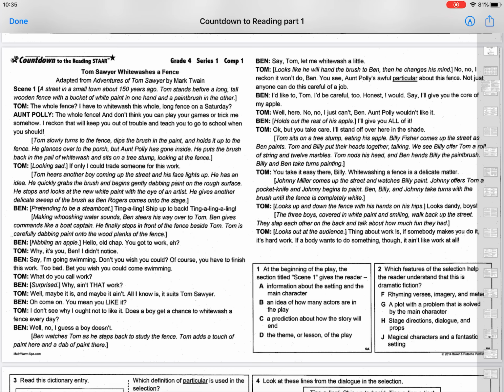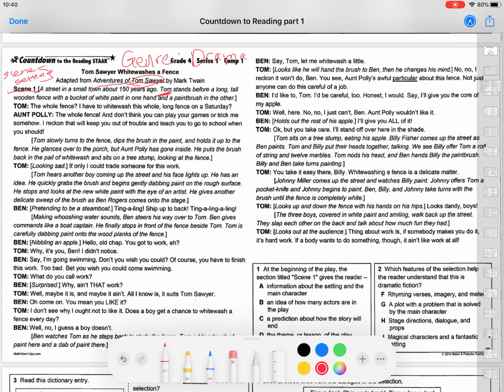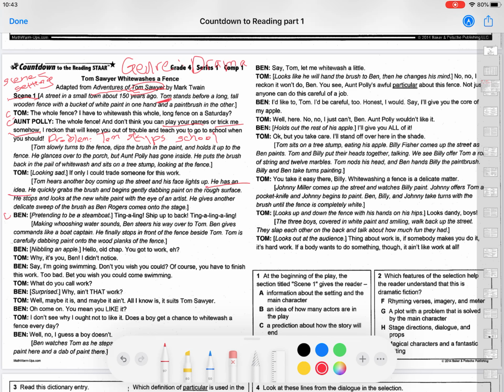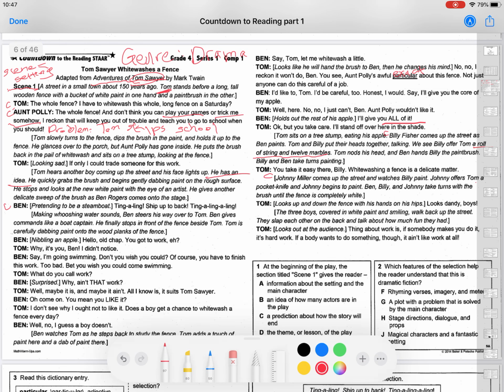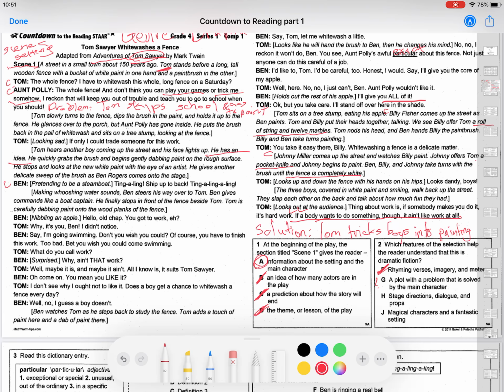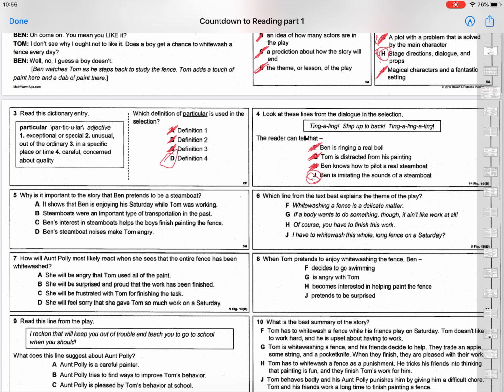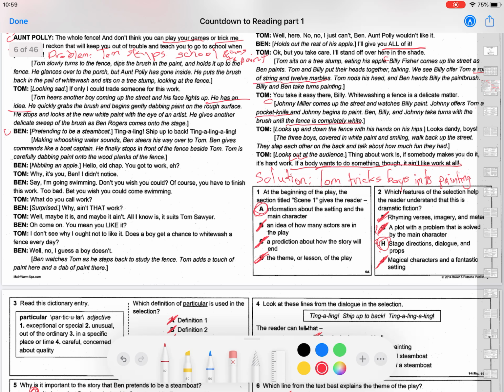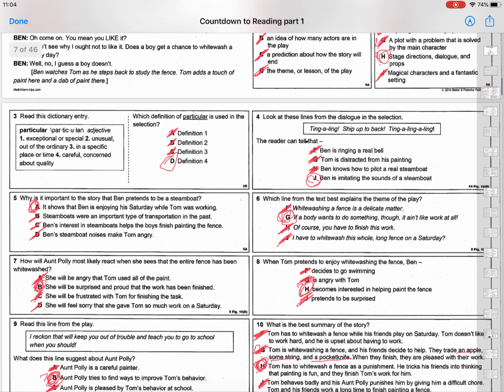Reading Lesson 3/19